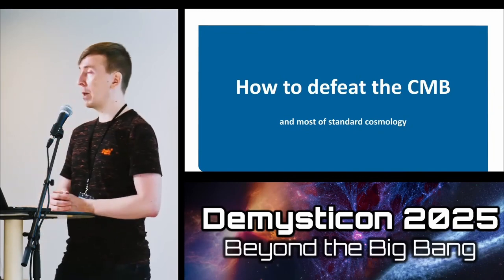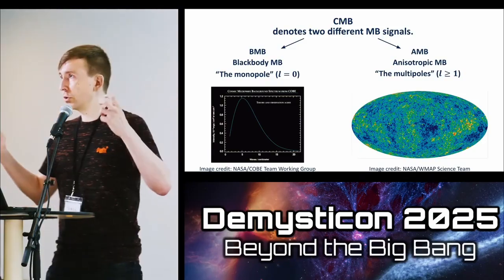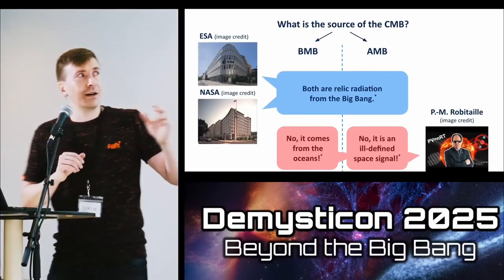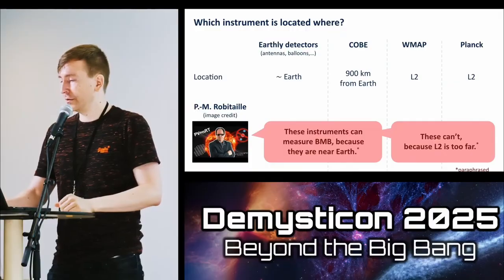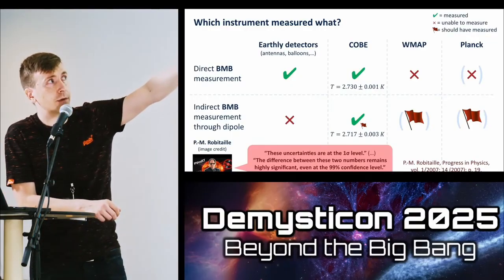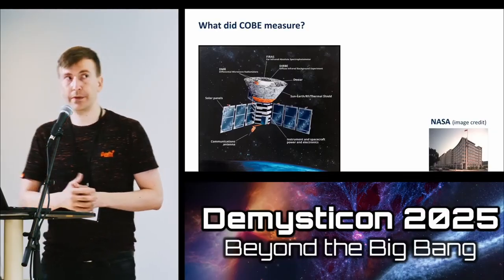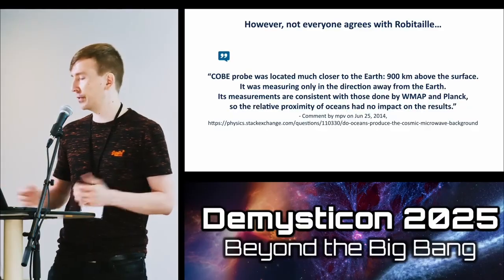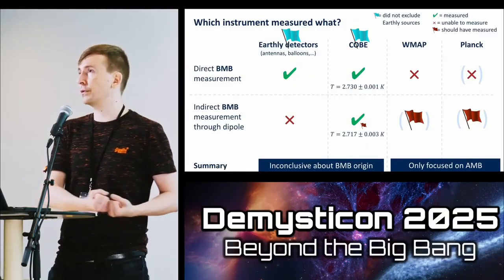П. Ванраес о шаткости концепции Большого взрыва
Перевод - жмём на значок "Субтитры", далее колесо "Настройки", графа "Субтитры", строка "Перевести" и выходит список языков.
Уделяется особое внимание реликтовому излучению. Анализ различных сигналов РКФ и их происхождения. Измерения различными приборами, включая наземные детекторы и спутники.